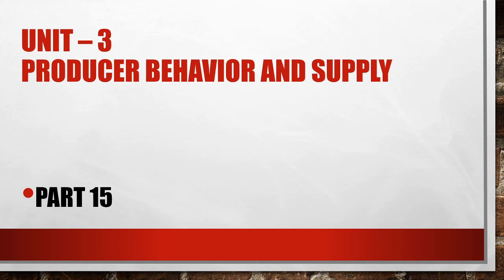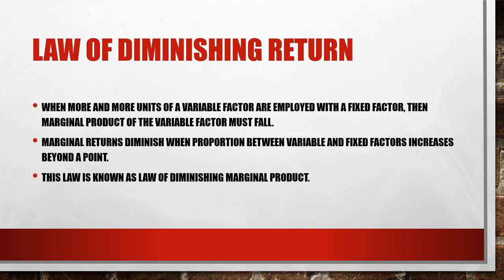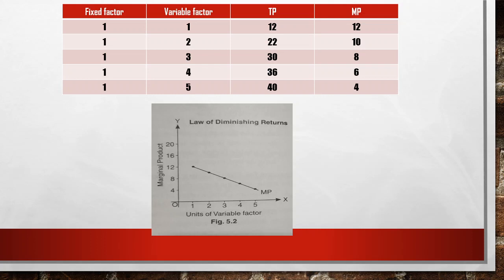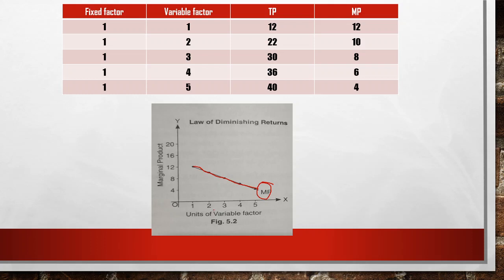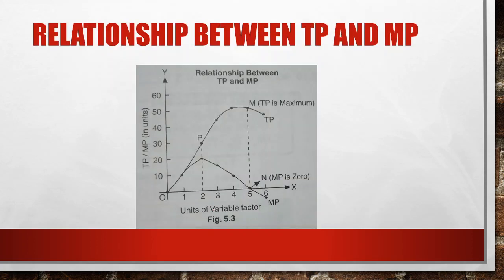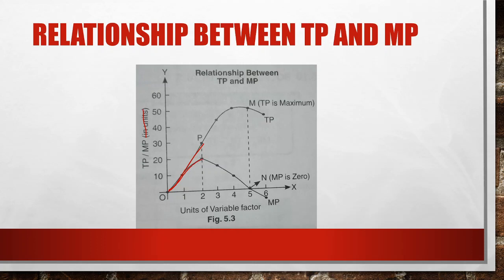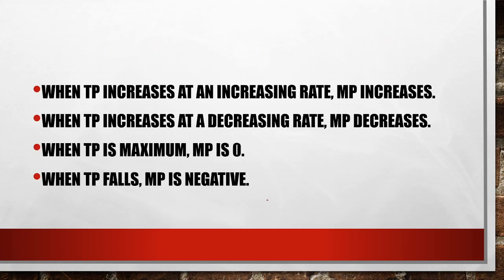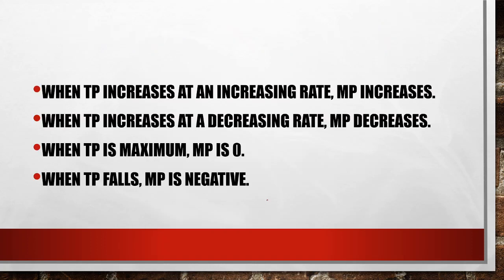Class 11 microeconomics